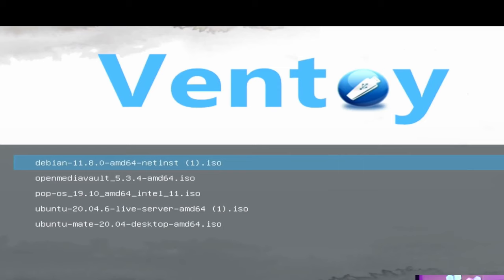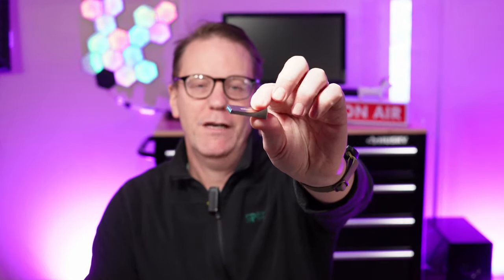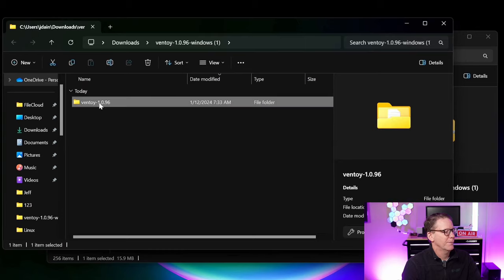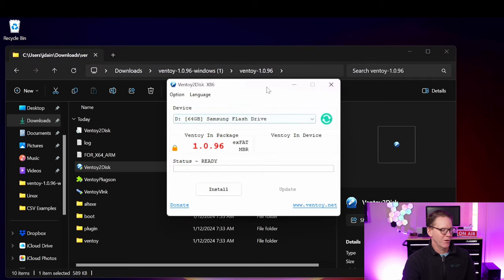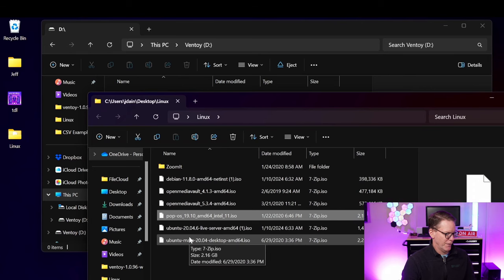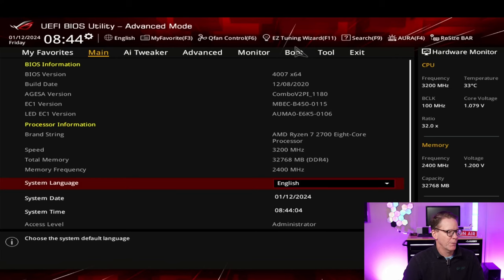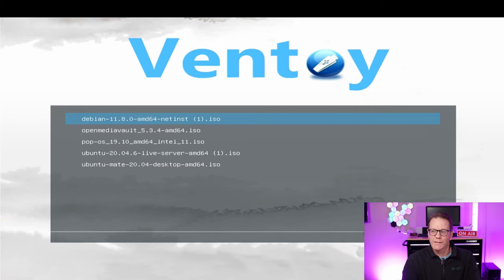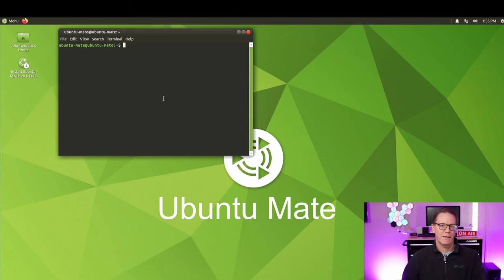Ventoy: The Ultimate Tool for Booting from Any Image File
Best $175 Mini Media Server
My favorite Raspberry Pi Kit
Ultimate Raspberry Pi case

Background image created by Microsoft copilot.